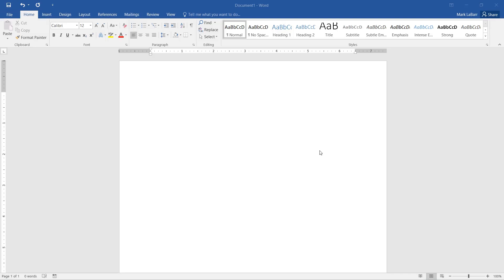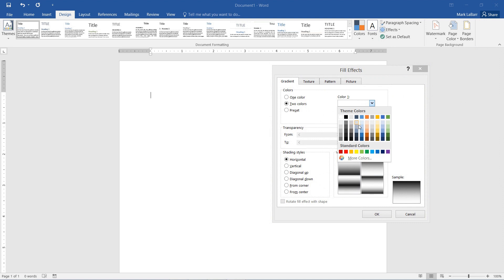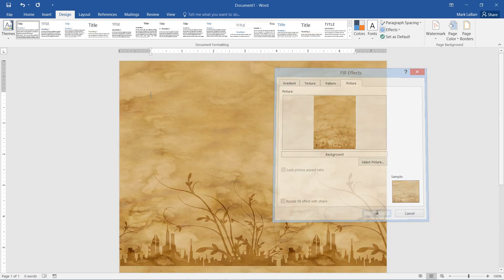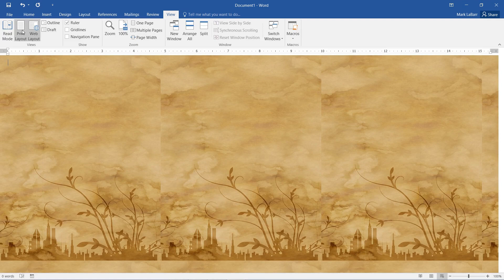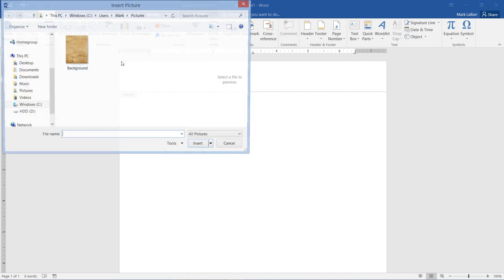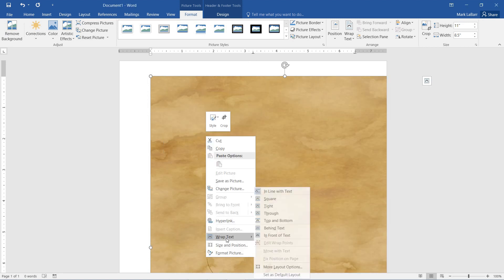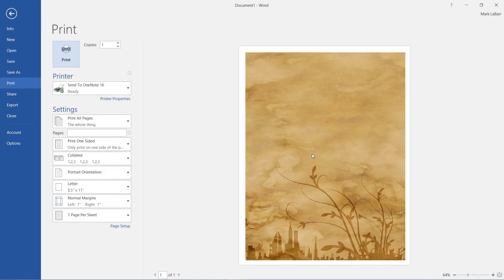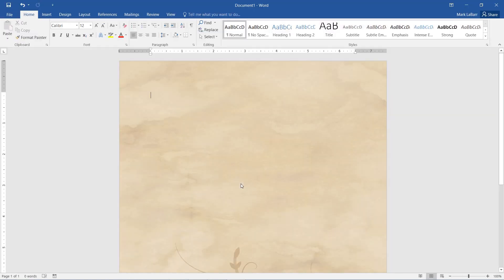How to Apply a Page Background in Word 2016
In this HowTech written tutorial, we’re going to show you how to apply a page background in Word 2016.

We will first show you how to change the page background in the viewer (without applying it to the printed page). This method doesn’t allow for the background to be printed out. If you want to be able to print with the background, skip forward to look at our workaround using the Header.

To change the color of the background, go under the Design tab on the ribbon and open the Page Color dropdown menu.

If you want more options, click Fill Effects… to add a gradient, texture, or picture.

To add a picture as the background, go under the Picture tab and hit Select Picture… Finally, hit OK.

As you can see, even though the image was the proper aspect ratio and resolution for the background, Word tiles the image.

Furthermore, this background will not print, as shown by the blank page in the Print Preview.

To remove the page background, go back to the Page Color dropdown and click No Color.

To actually print the background, we must use a workaround. First double-click on the Header area to edit it, or go to Insert - Header - Edit. Then hit Insert - Pictures.

To make sure the image is the right size, right-click the image and select Size and Position…

Type in the dimensions of your paper (default is 11”x8.5”) or set the Scale to 99% or 100%.

Right-click the image again and mouse over Wrap Text and select Behind Text.

Left-click and hold on the image, then move it until it is centered on the page as shown when the green guidelines show up.

Under File - Print, or Ctrl+P, we can see a white border in the print preview. This is because printers simply cannot print that close to the edge of the page.